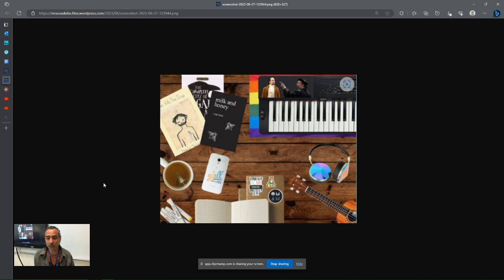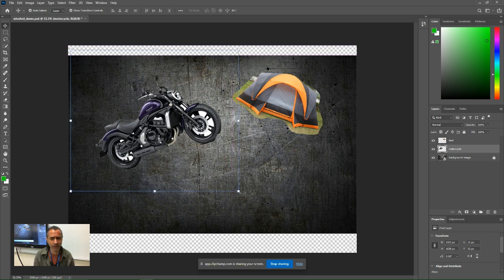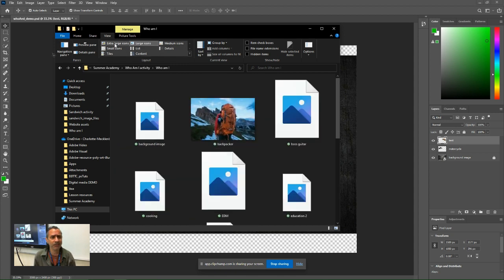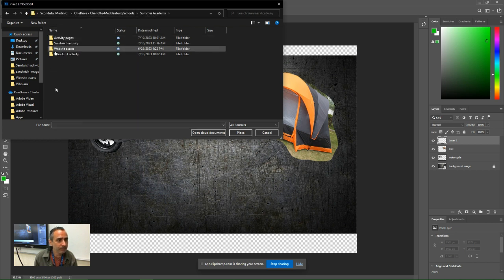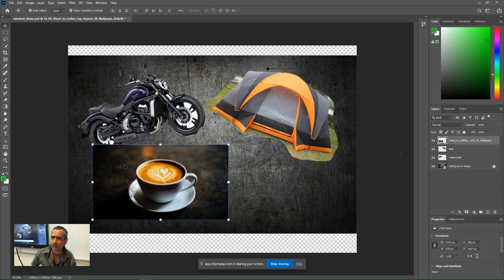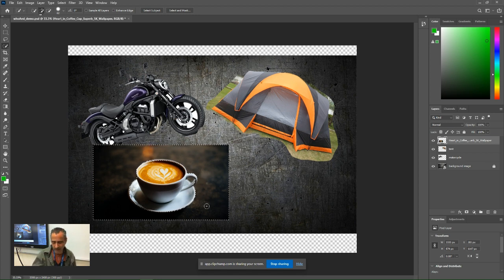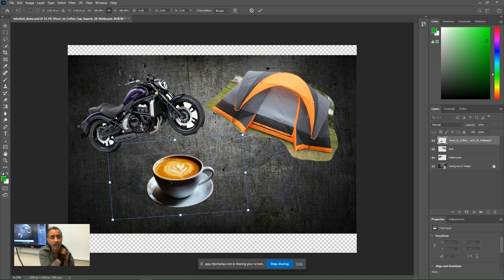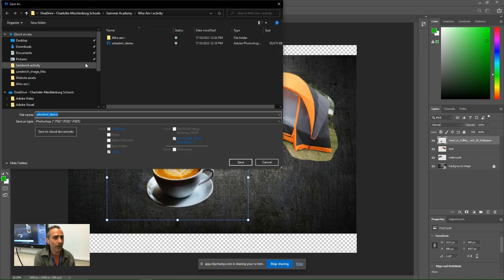who am I tutorial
Express your individuality by creating a 'desktop' full of items that represent your hobbies, goals, and beliefs!